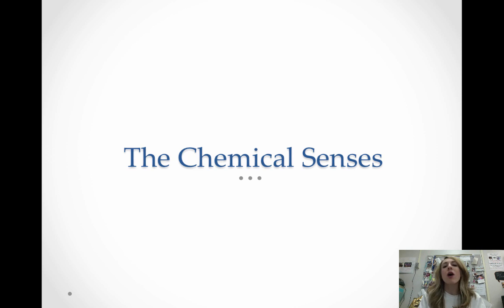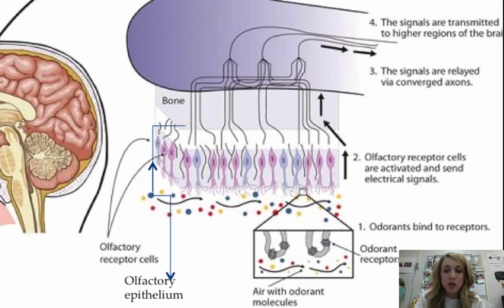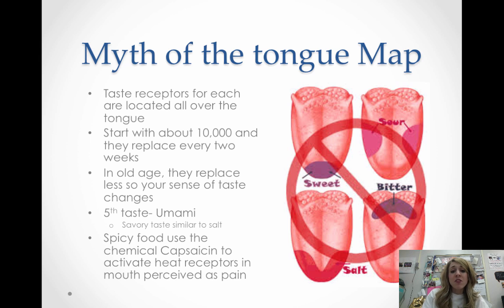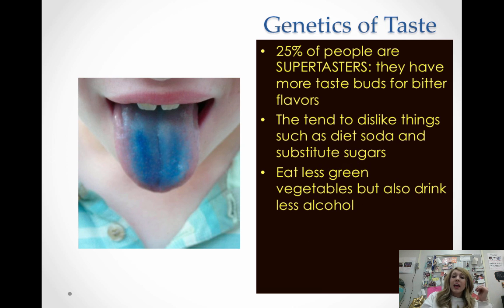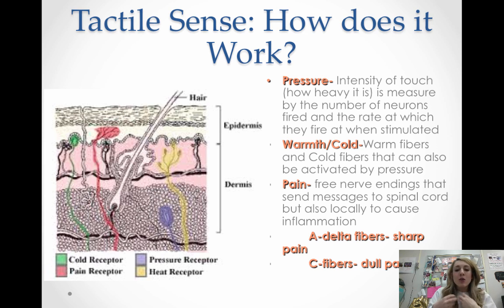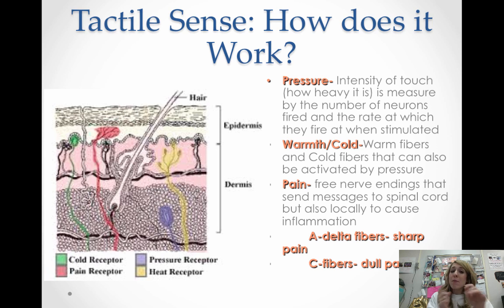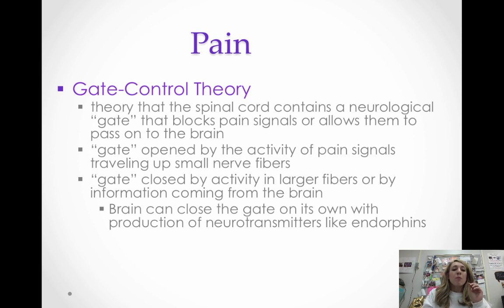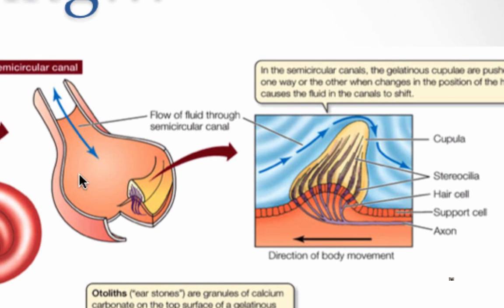Senses: Smell, Taste, and Touch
Table of Contents:

00:11 - The Chemical Senses
00:28 - Smell: Facts
01:05 - Smell: How Does it Work?
02:20 - Gustation: Taste
03:15 - Myth of the tongue Map
04:49 - Genetics of Taste
05:46 - Taste and Smell Work Together
06:15 -
06:34 - The Skin Senses
06:38 - Tactile Sense: How does it Work?
09:42 - Pain
10:38 - Proprioception orKinesthetic Sense
12:11 - Motion Sickness